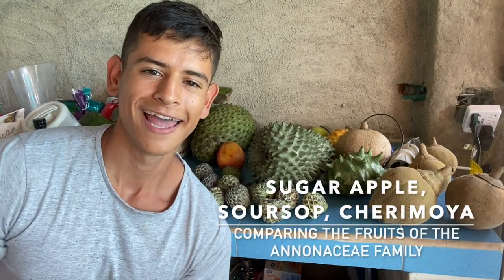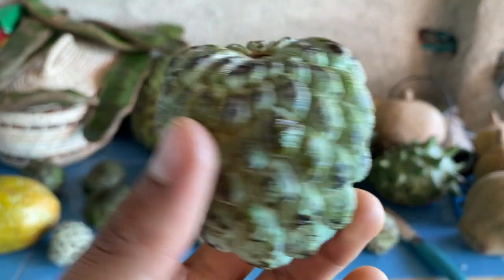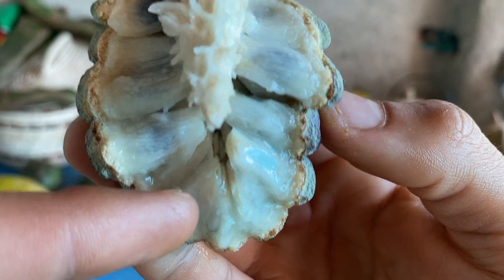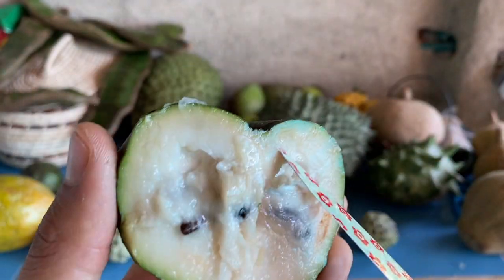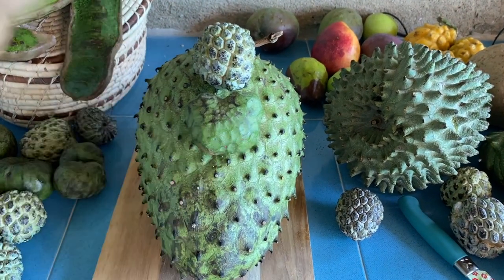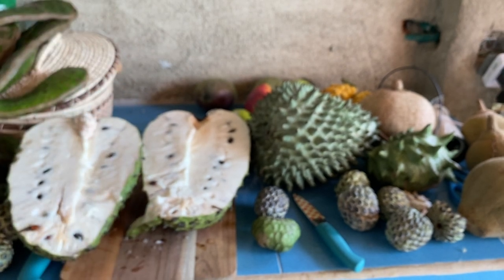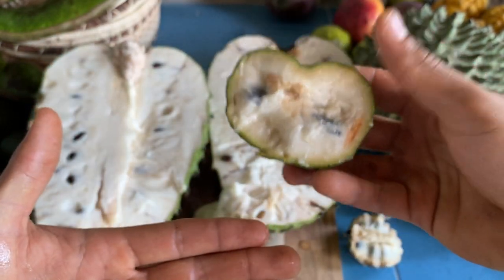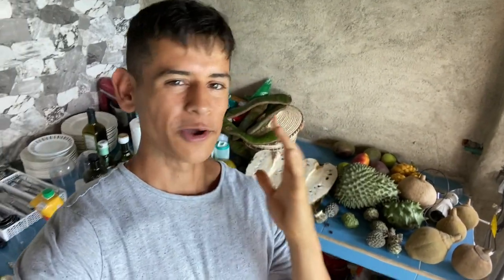Comparing Annonas - Sugar apple, Cherimoya, Soursop | Similarities & Differences between the Annonas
Hello everyone, in this video I wanted to compare 3 of my favorite fruits part of the Annonaceae family that often get confused for one another.

The Annonaceae family is known for its fruits that consist of a ‘custard’ taste and for its unique & symmetrical fruits that are produced. Not only are these fruits attractive to the eye but are prized for there sweet and exotic taste that rivals to no other fruit on earth.

The sugar apple (A. squamosa) is known for its bumpy surface and creamy white inside accompanied by many seeds. Sugar apple is unique with its chewy texture and juicy flavor.

A. cherimola or Cherimoya is better recognized for its smooth and scaled surface usually the shape of a heart. The inside is noticeably different as it is usually smoother profile than the sugar apple and stays together when eating.

A. muricata or Soursop (Guanábana) is notorious for its size and shape. The fruit bears tiny spikes that are soft to the touch - but it’s size is goliath compared to that of the sugar apple and cherimoya. The soursop is also prized for its healing properties that are abundant in the fruit.

Out of the three Annonas compared I like soursop(Guanabana) due to the amount of fruit (pulp) you are able to extract and use for juices for the following days - one of these fruits can feed a whole family.